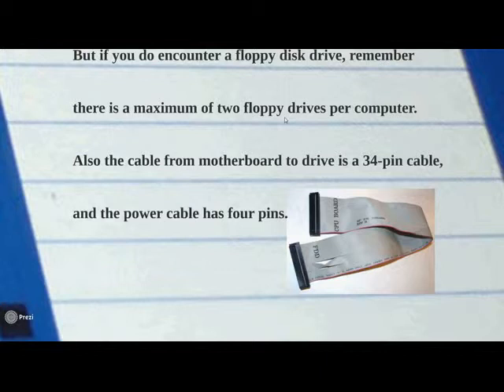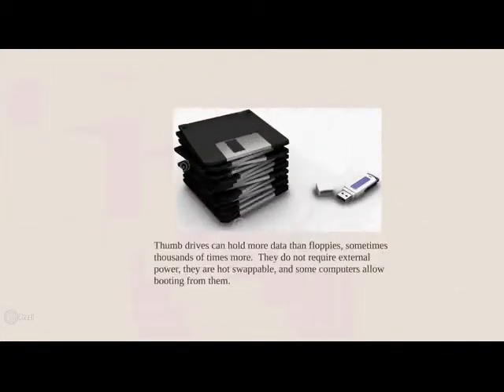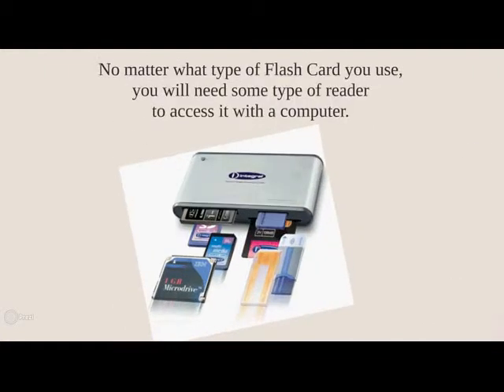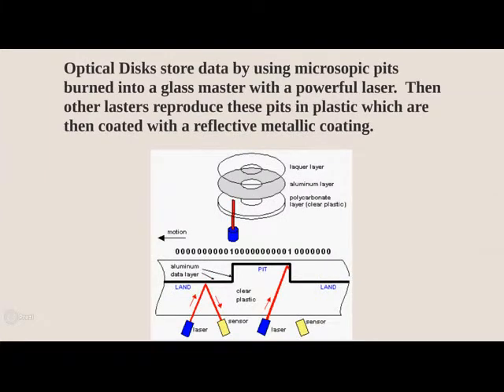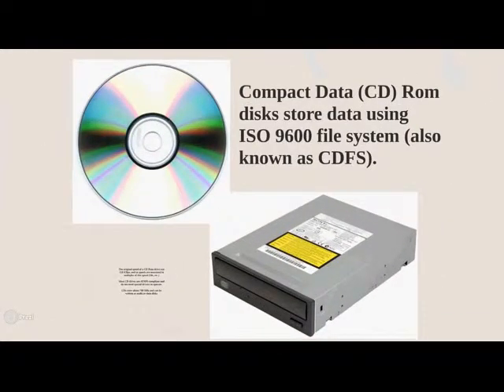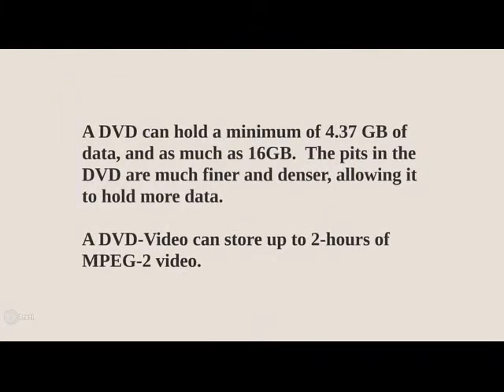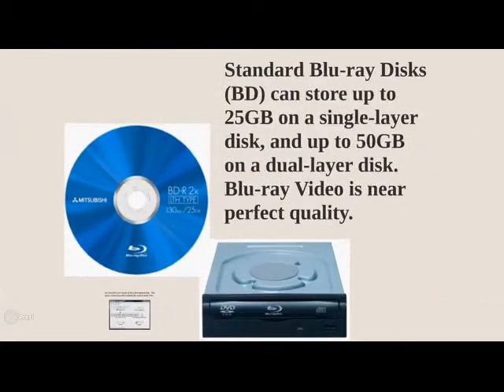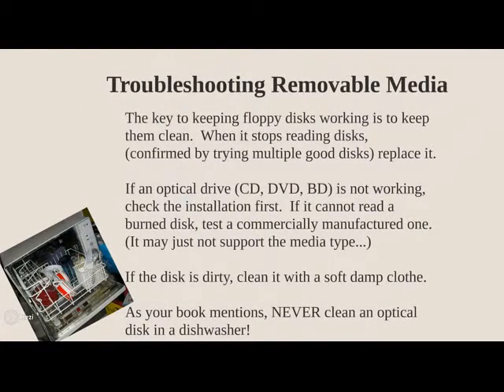Video 10 Ch 13 fix